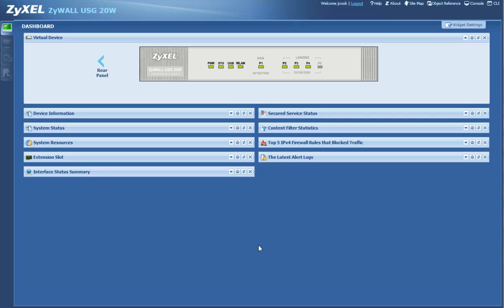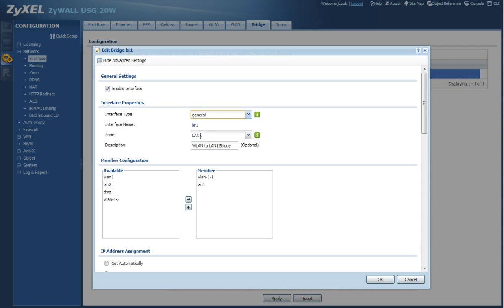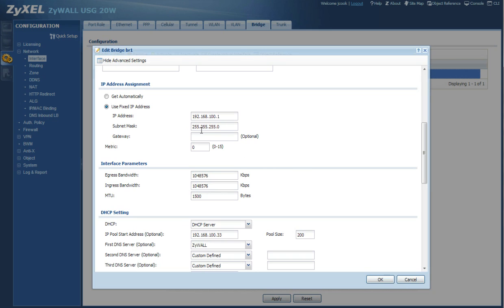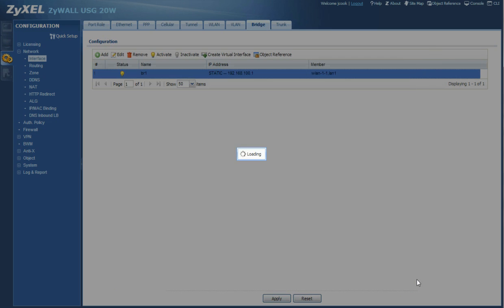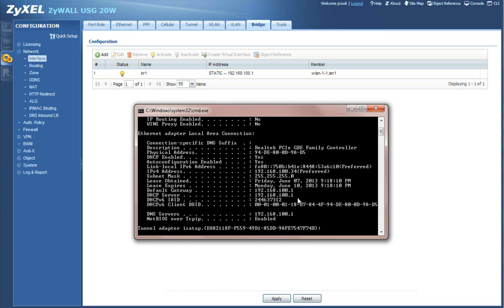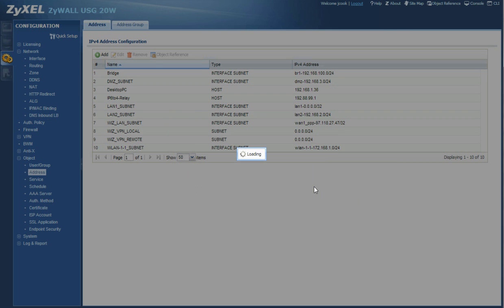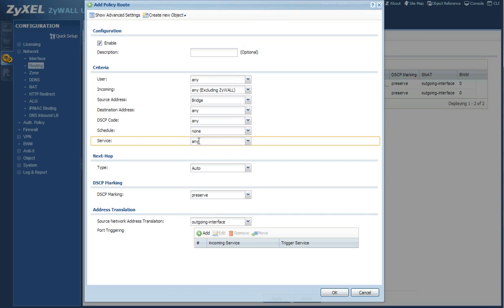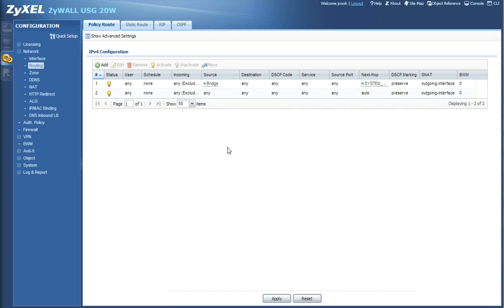ZyWALL USG 20W How to Bridge Wireless and Wired Subnets (LAN, WLAN) [HD-720p]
I am using Firmware v3.0 BRD .4 in this video. This video shows how to bridge your wireless subnet with your wired subnet (Lan1).